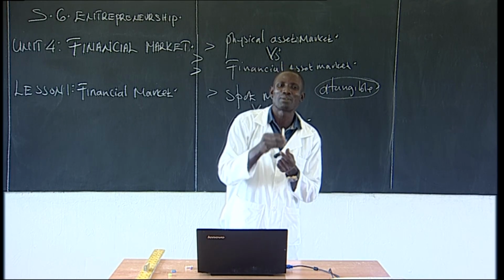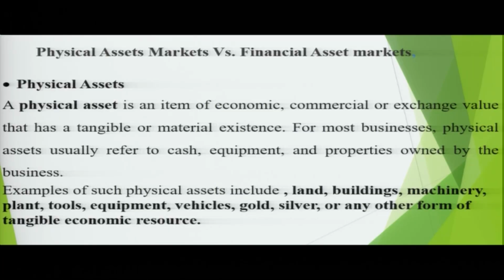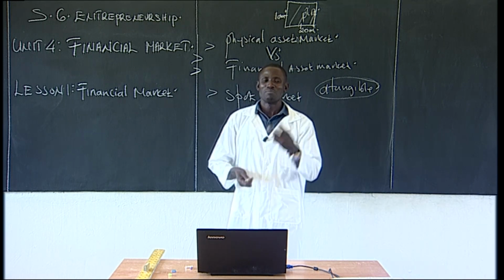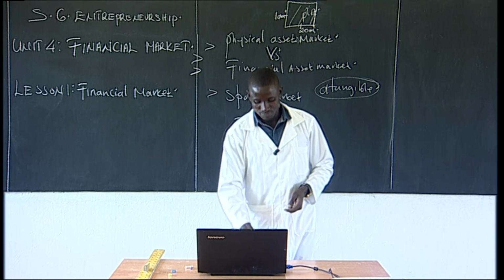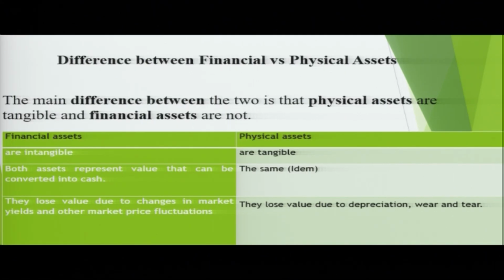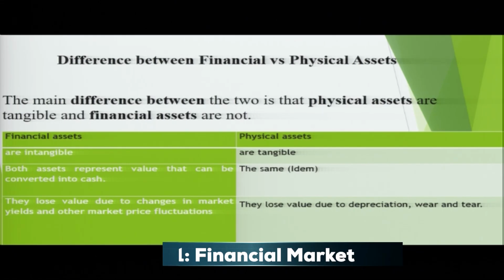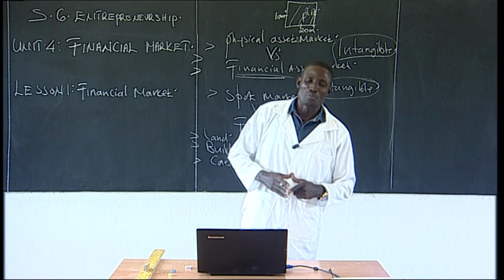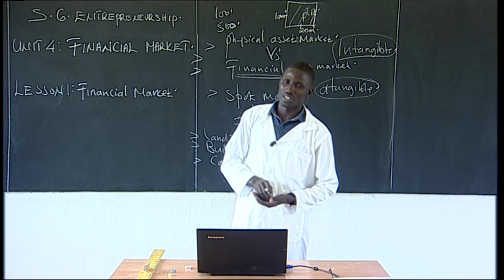Entreneurship S6 unity 4 financial markets financial markets